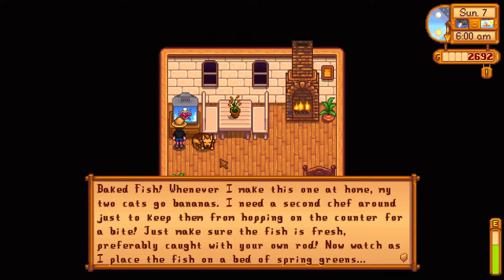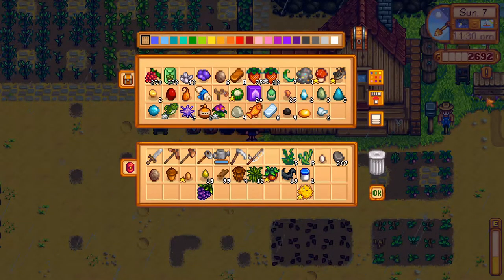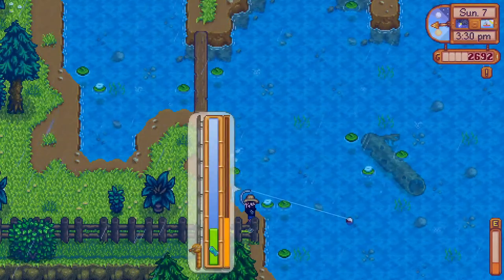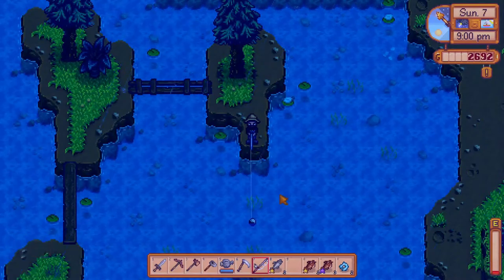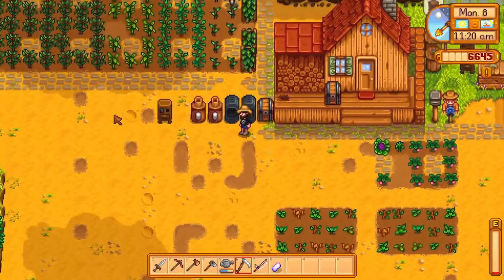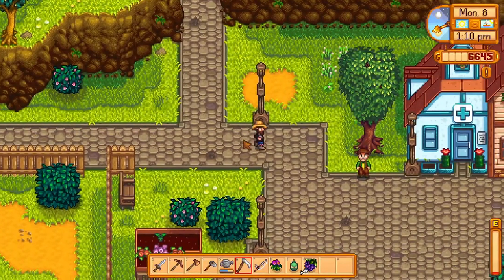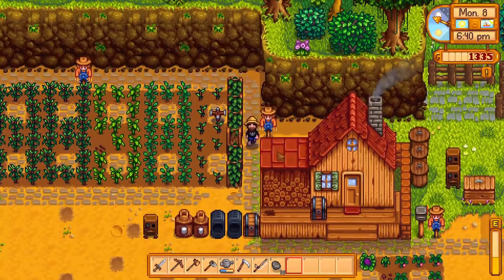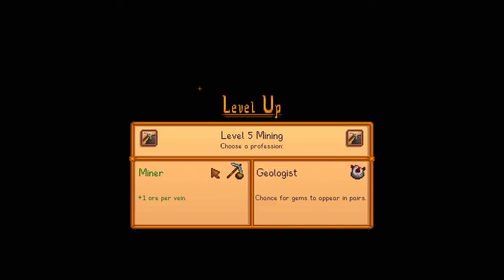Stardew Valley 1.4 ep 23#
Hello and welcome to the continuation of the Stardew Valley adventure here on Not your Professional Walkthroughs channel with me.

In case you are not a big fan of Stardew Valley Check out the Channel for more fun content as I cover other games on my channel as well.